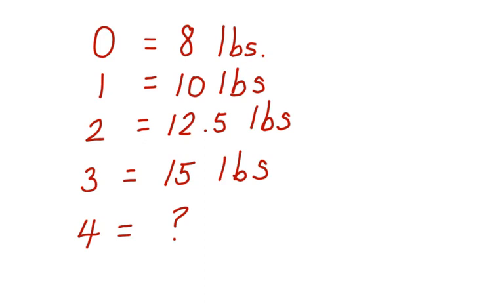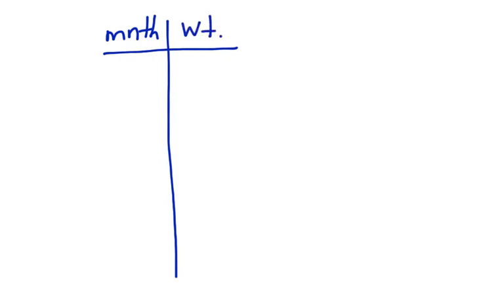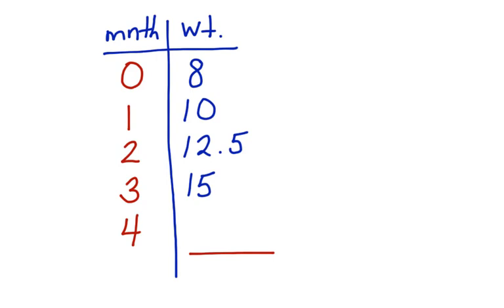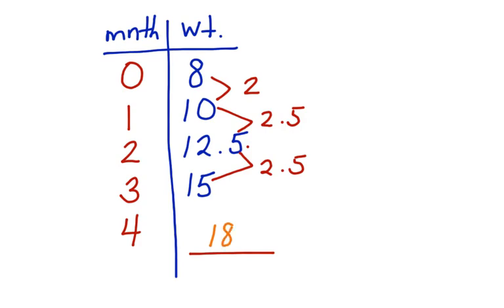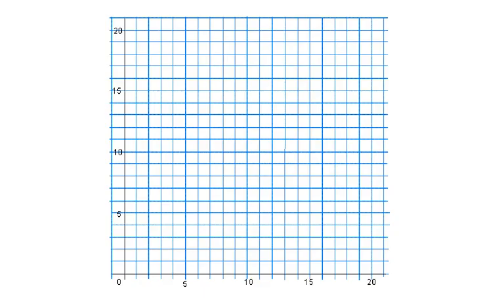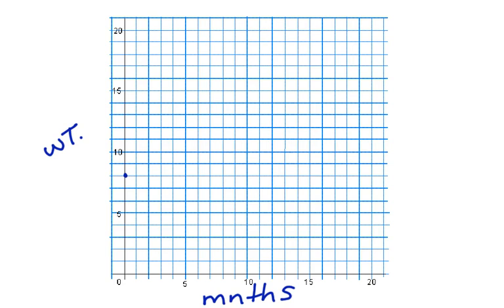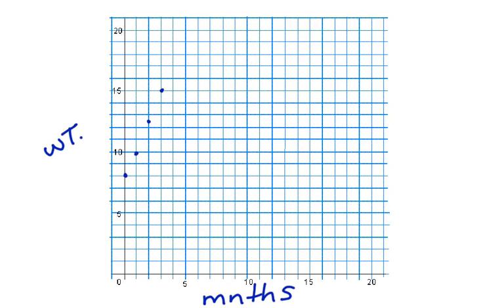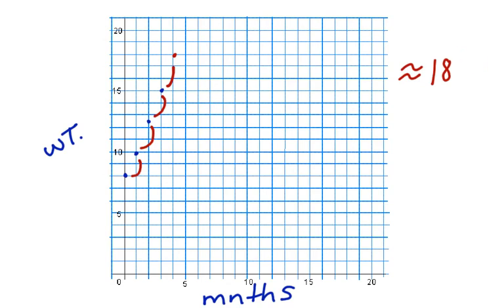Linear Model to Extrapolate and Interpolate Values